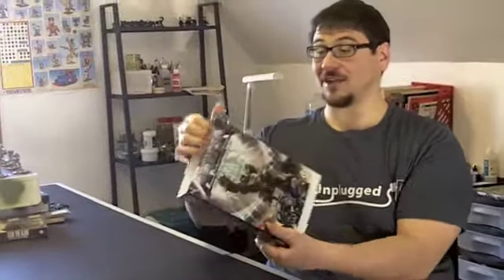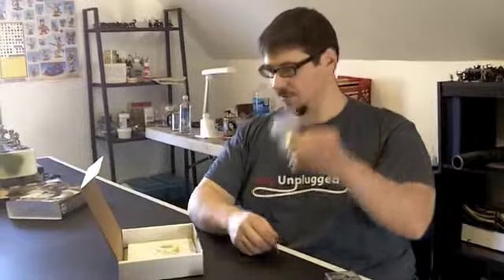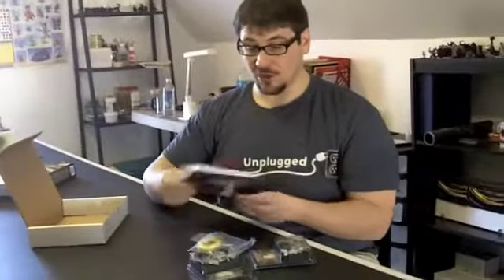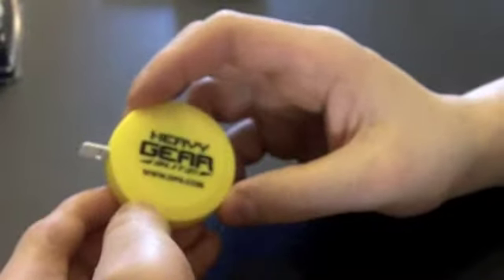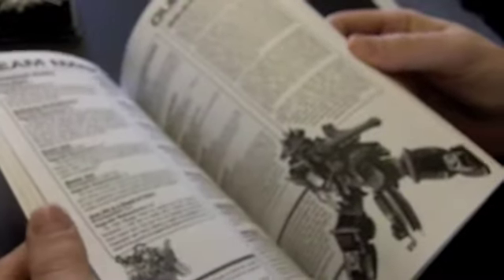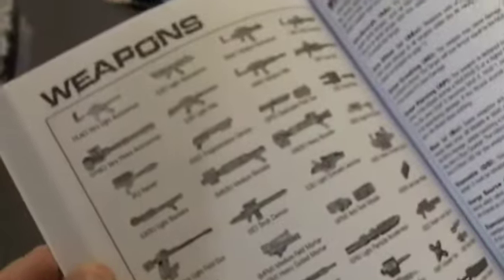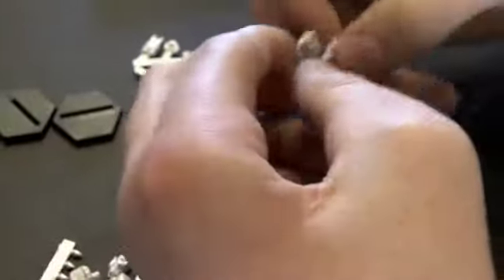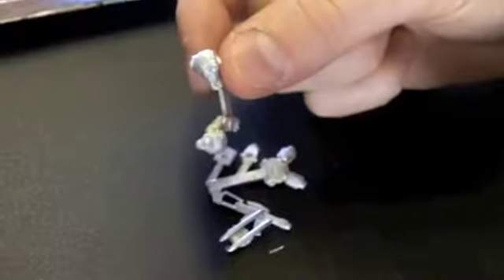Unboxing: Heavy Gear Arena Two Player Starter Kit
Play Unplugged is at it again with another "Unboxing" video! On this episode of Play Unplugged TV Enrico unboxes the Heavy Gear Arena Two Player Starter Kit from Dream Pod 9. Heavy Gear Arena takes Heavy Gear's combat mecha off the battlefield and places them in the arena. Mechs face-off in gladiatorial duels for glory, fame, and of course, cash. The Heavy Gear Arena Two Player Starter Kit is designed to give players a solid entry point into the game.